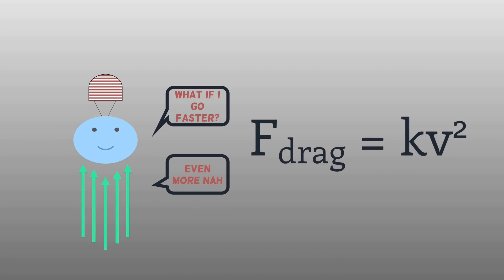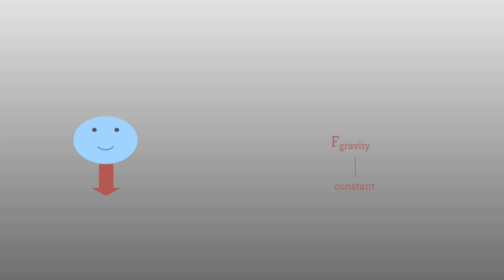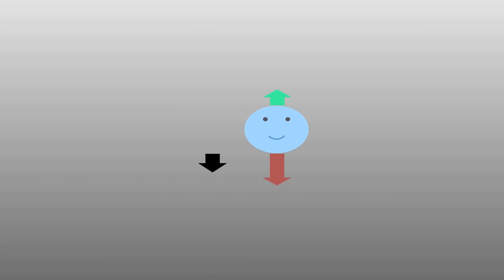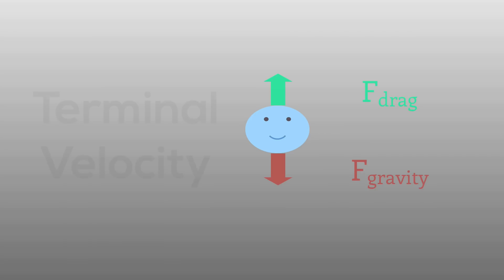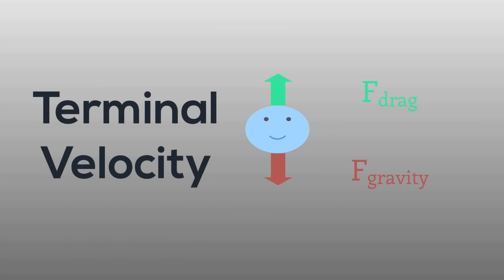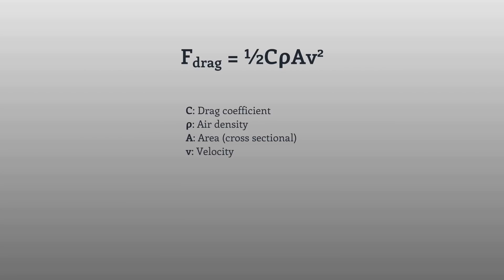Terminal Velocity Explained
In this video, I explain the physics of terminal velocity.

I'll focus on educational videos, ranging from science to math to (hopefully soon) philosophy!